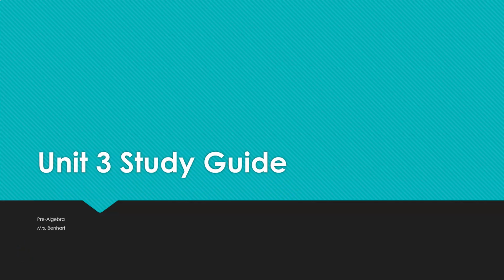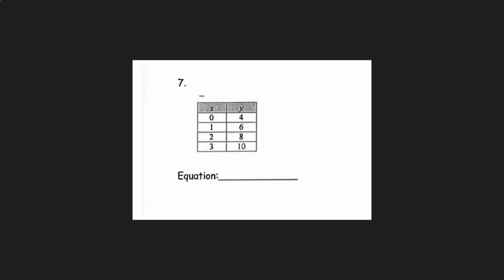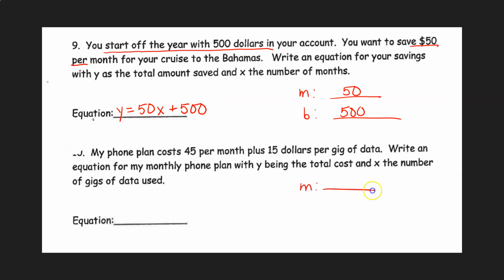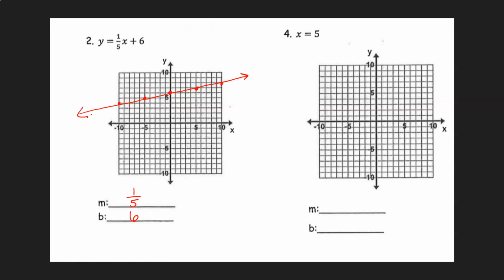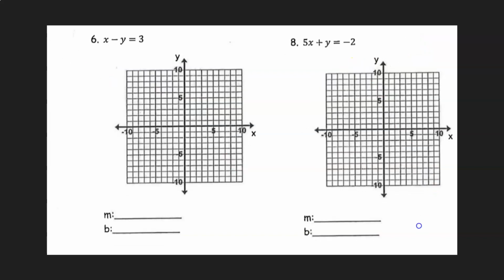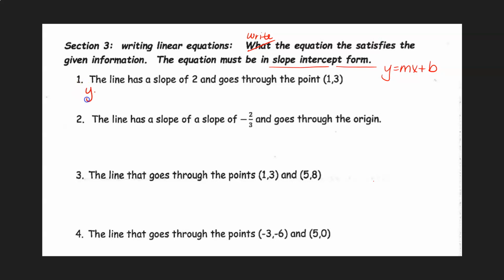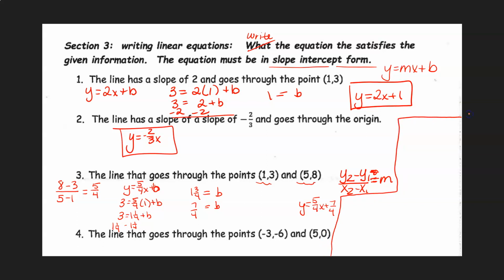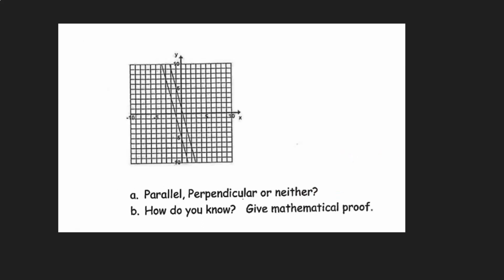Unit 3 Study Guide